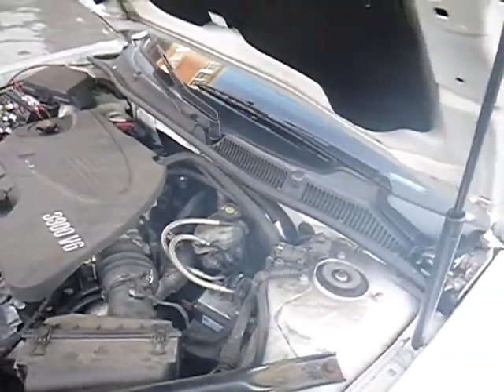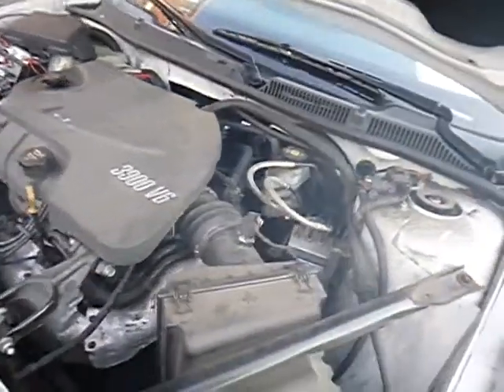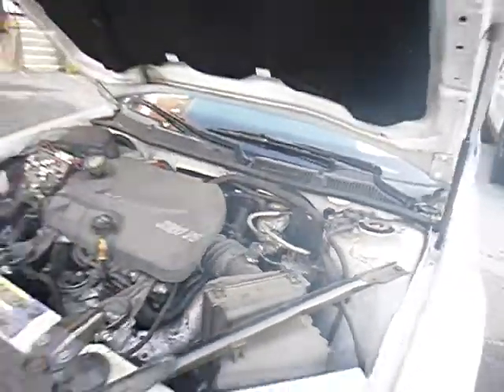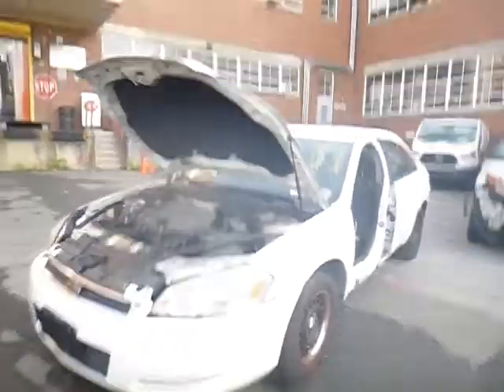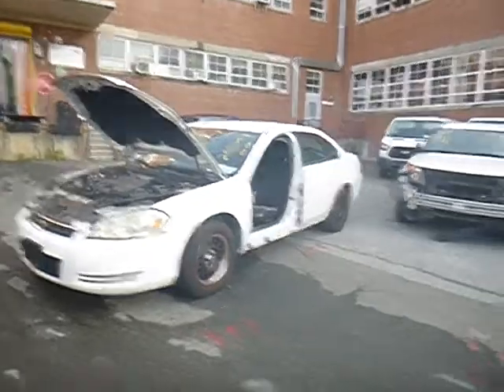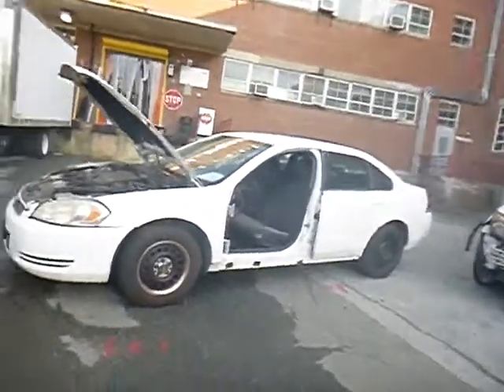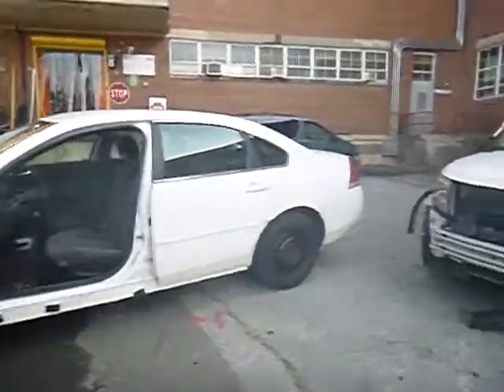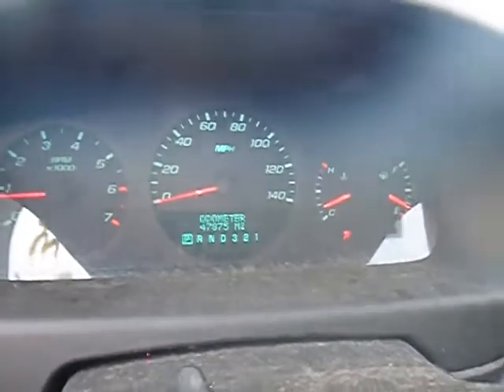GovDeals: 2010 Chevrolet Impala Police Cruiser